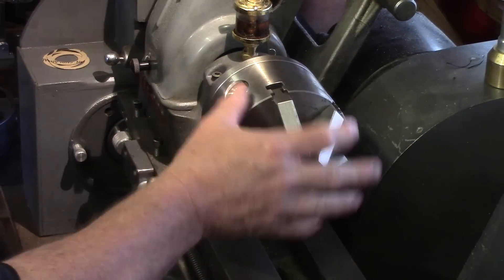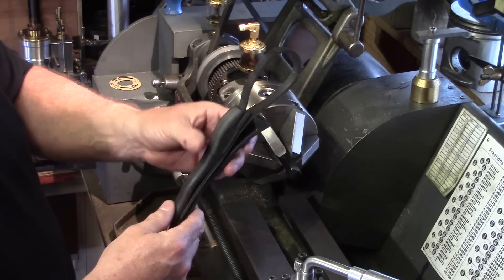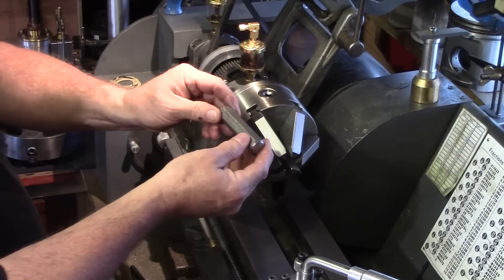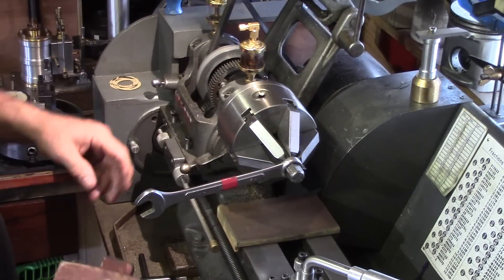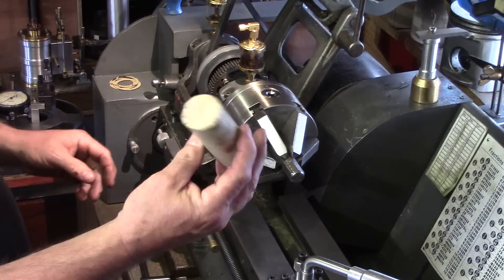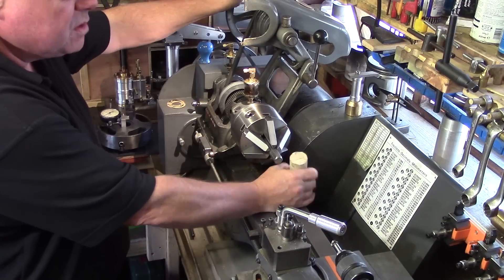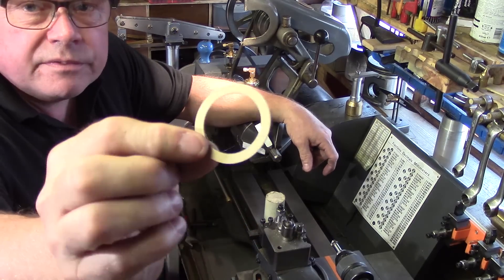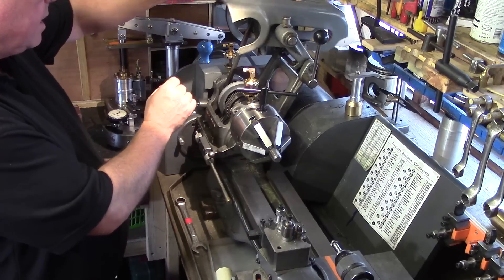An Easy Method of removing a Stuck Chuck on the Myford ML7 Lathe